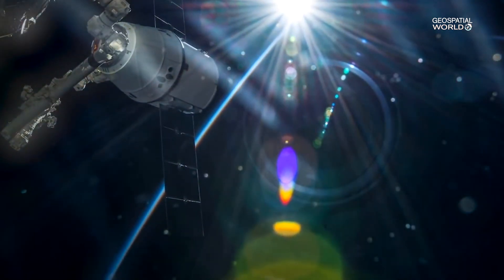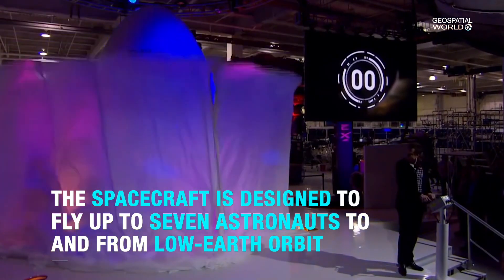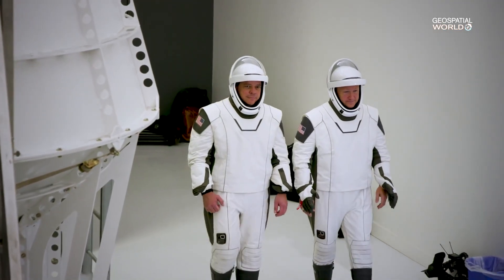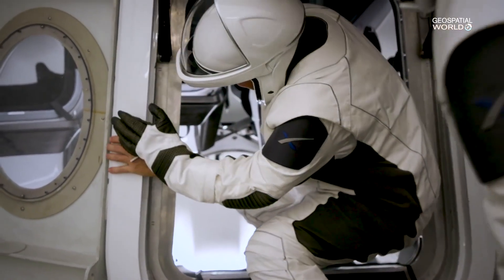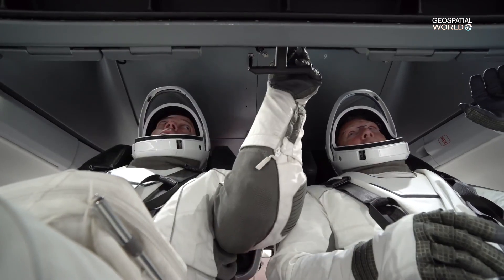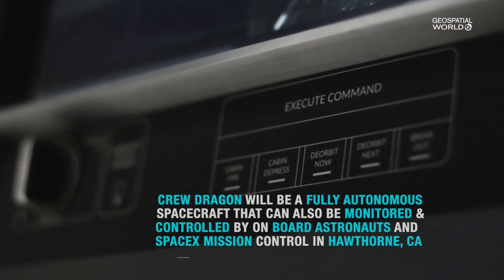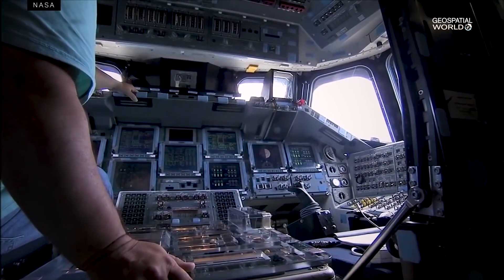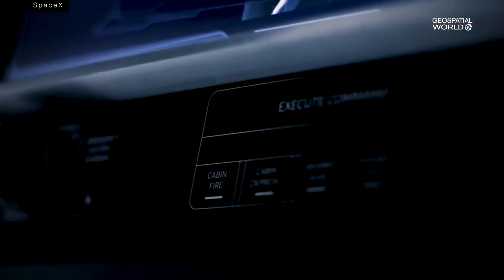Check out the features of SpaceX's Crew Dragon spacecraft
Dragon made history in 2012 when it became the first commercial spacecraft to deliver cargo to the space station, a feat previously achieved only by governments. But did you know that Dragon was also designed from the beginning to carry humans in space? SpaceX next-generation Crew Dragon spacecraft designed to carry humans to the International Space Station Watch this video to what are its features and specifications.